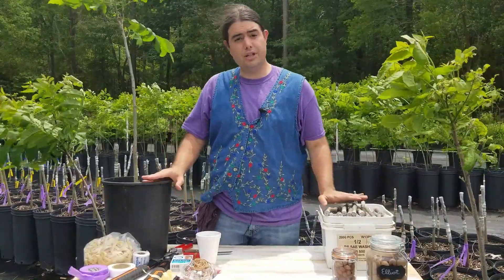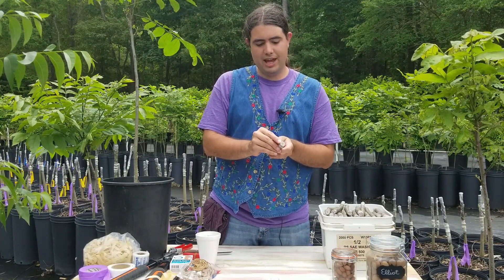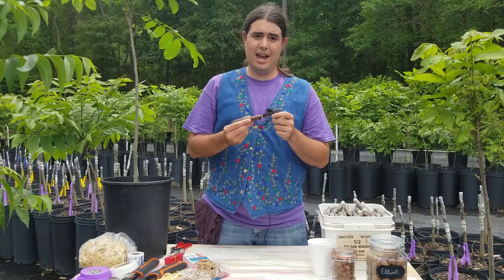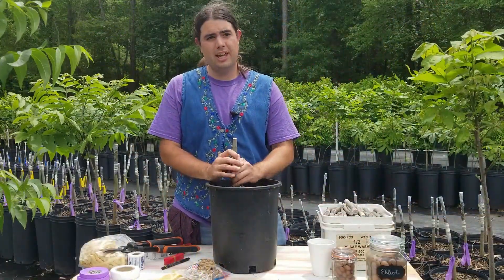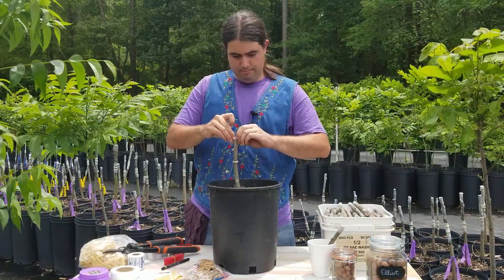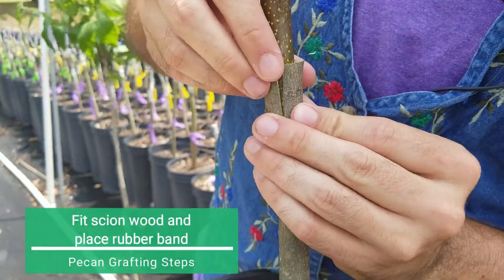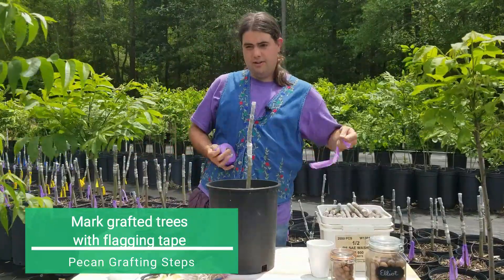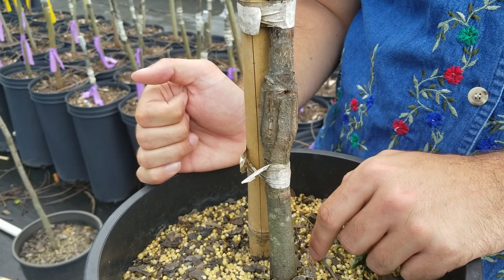Pecan Grafting Demonstration (Flap/Banana Graft)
Dr. Michael Polozola discusses grafting pecan trees.  He covers the tools needed for the process, along with step-by-step instructions for making the grafts.  To check in on the progress of the pecan trees grafted in this video, check out Part of the Central Region Horticulture Video Series.  LSU AgCenter.